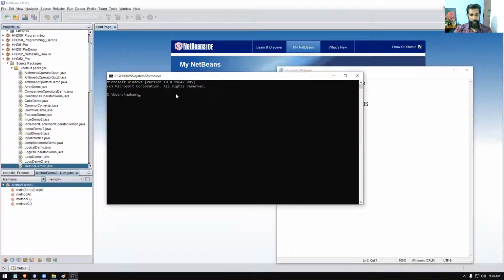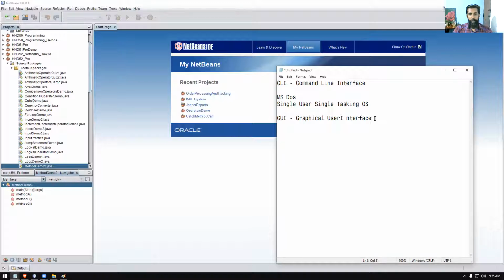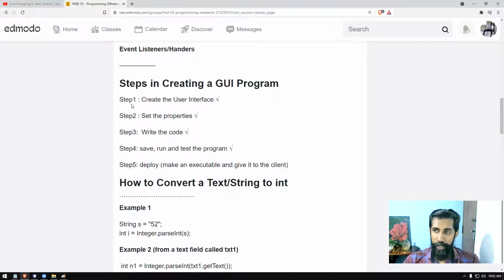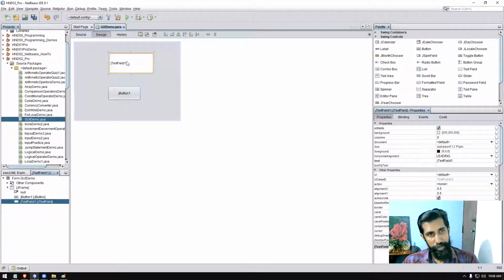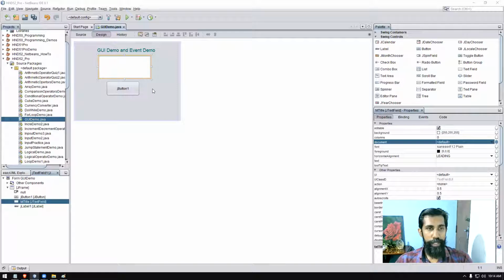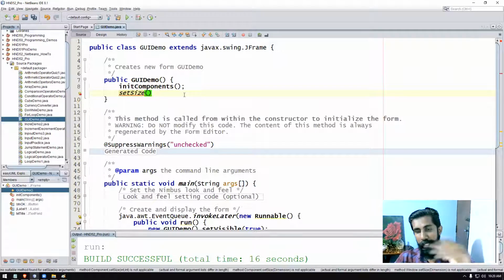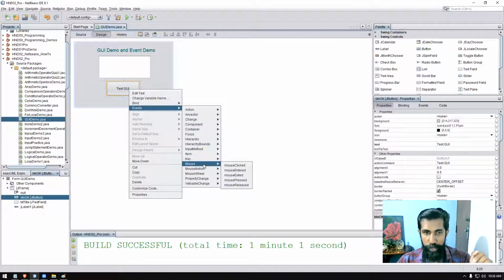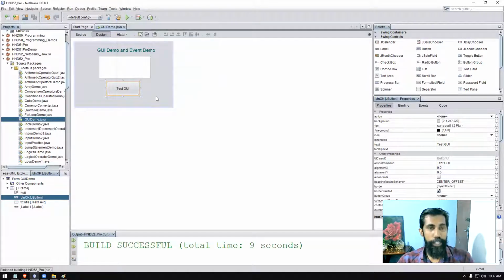Java GUI Programming & Event Handling - Part 2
discussion part